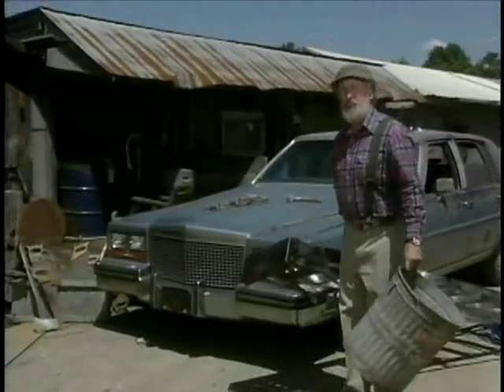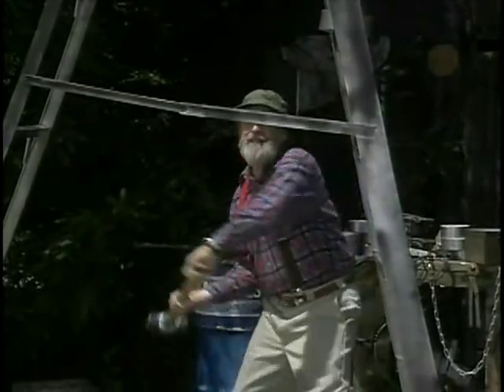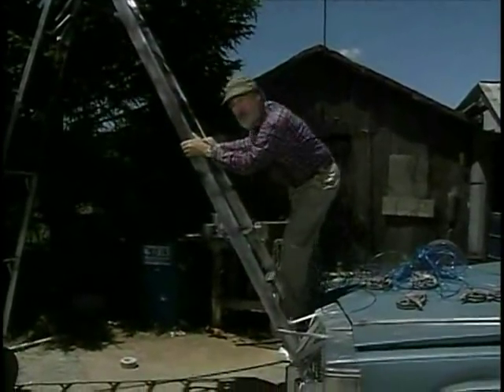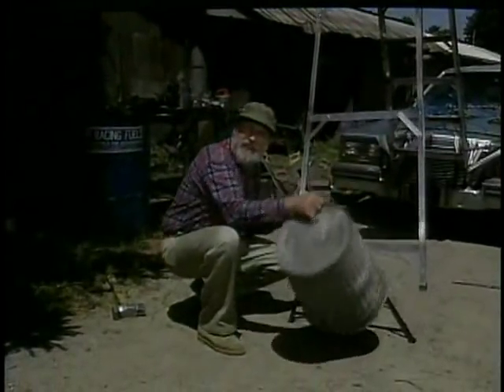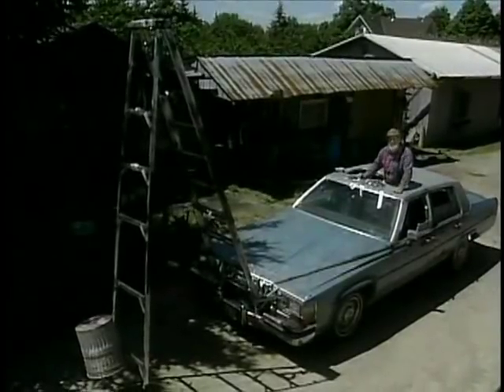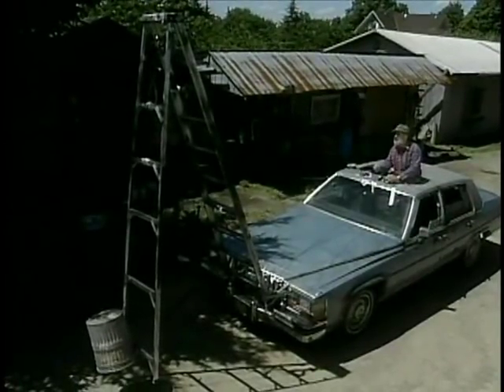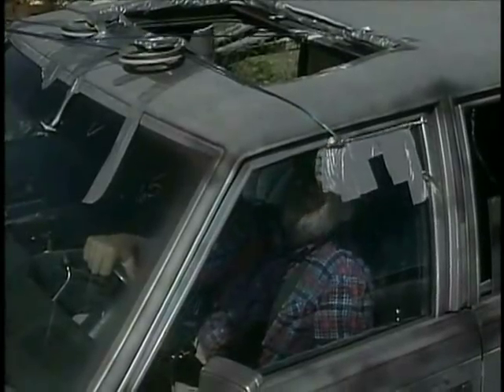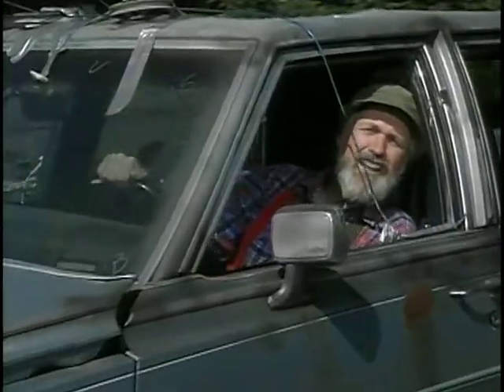The Red Green Show - Cadilac Backhoe